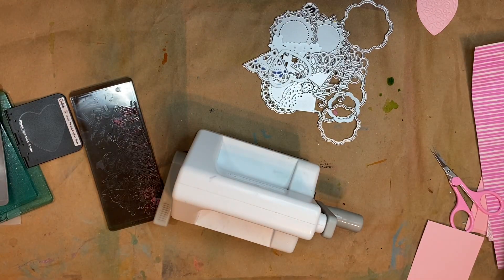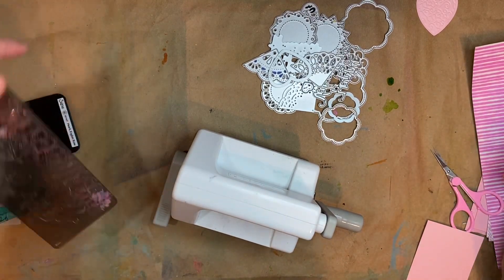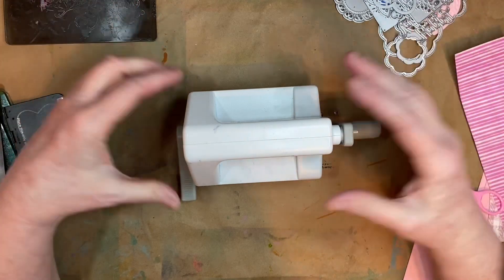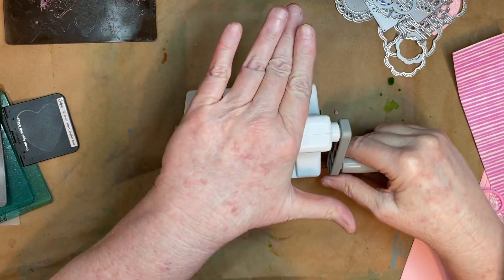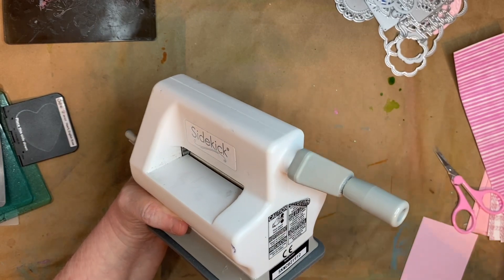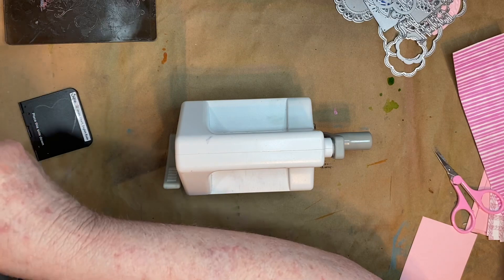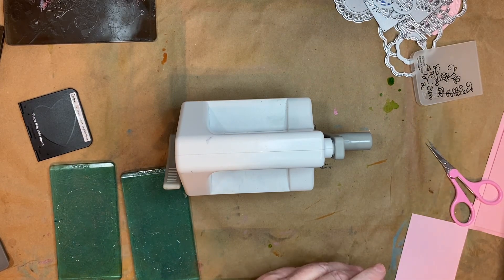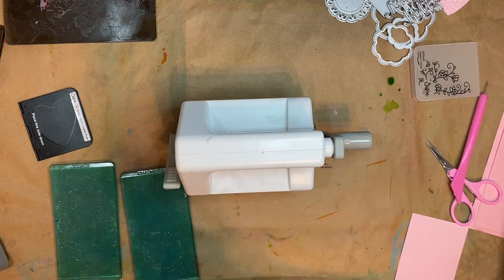Die Cutting and Embossing for Beginners using the Sizzix Sidekick Die cutting machine